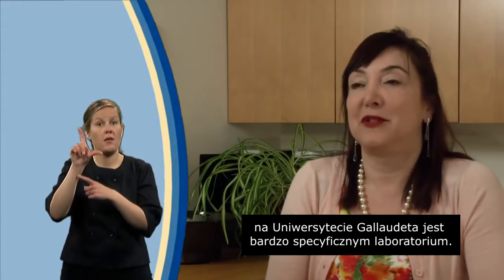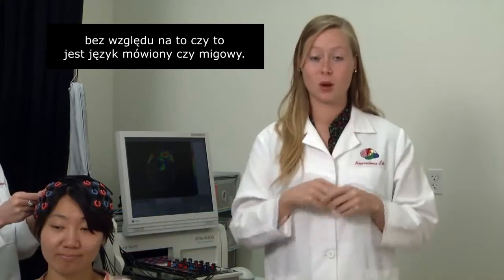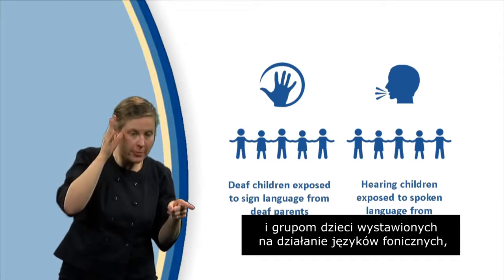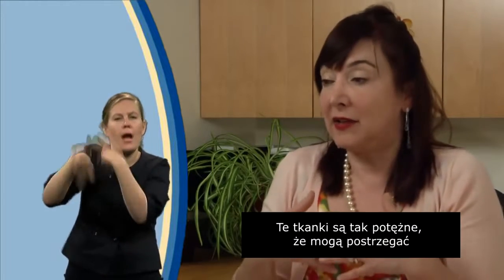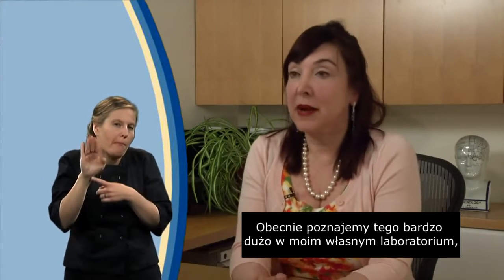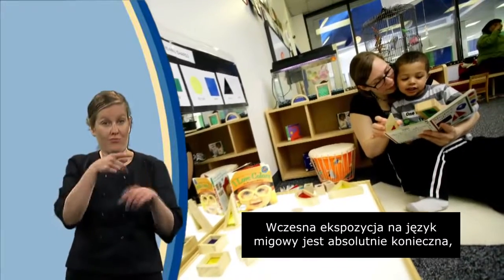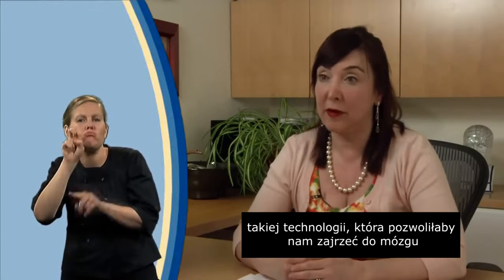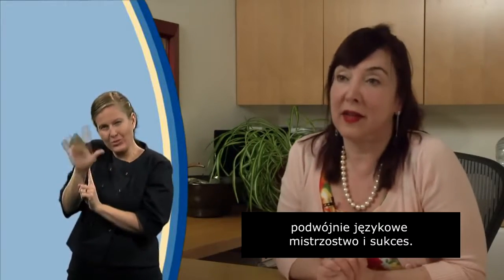BL2 What the Eyes Reveal About the Brain - PL